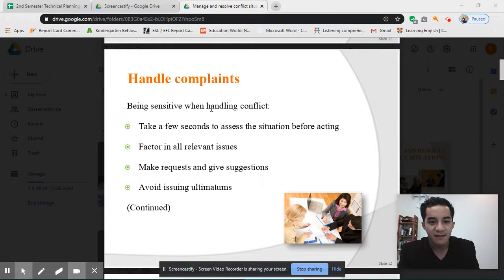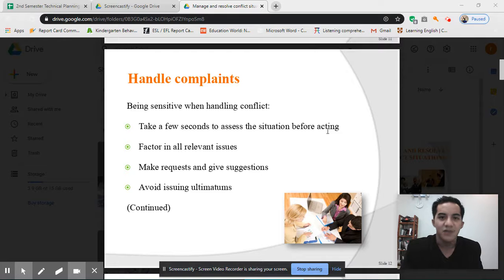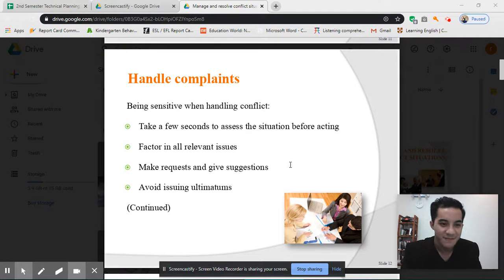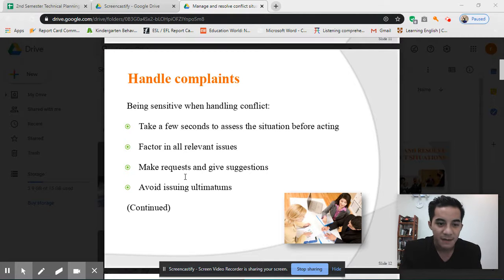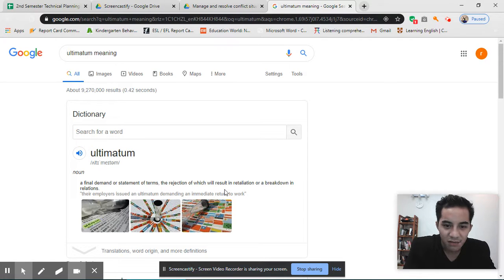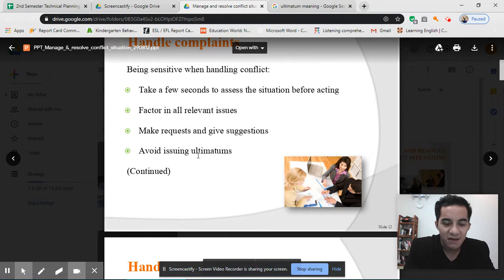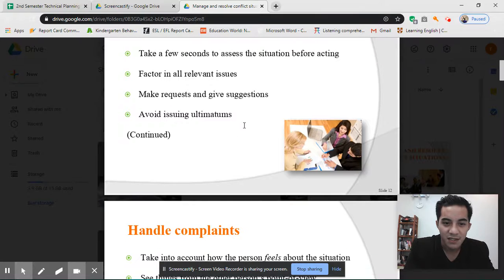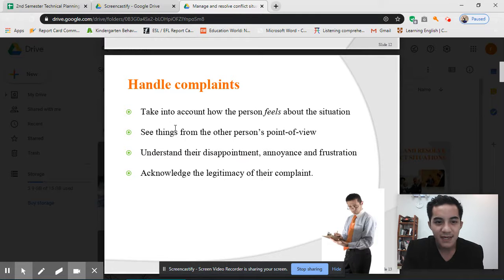G10 Manage and resolve conflict situation 4 Mar 27